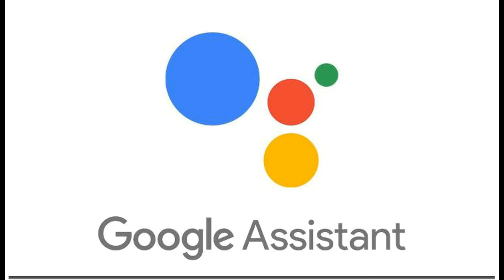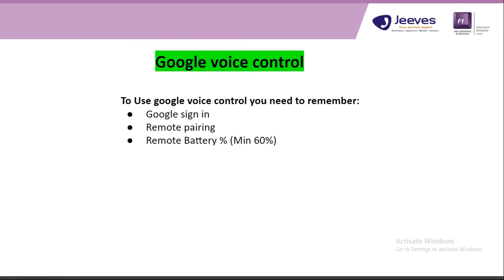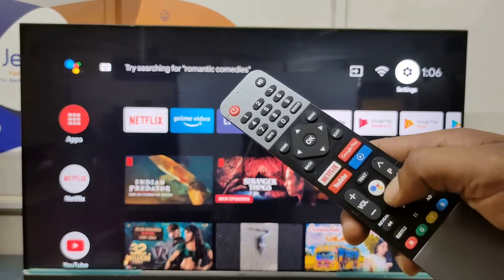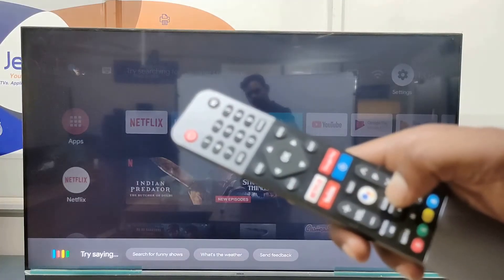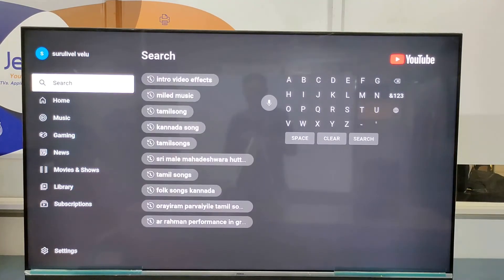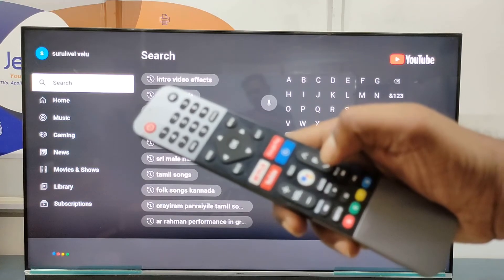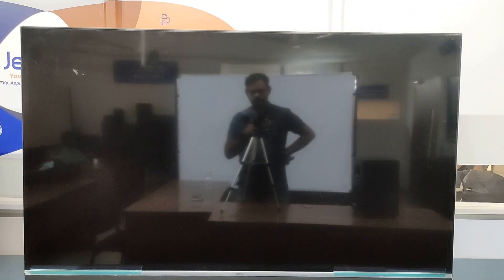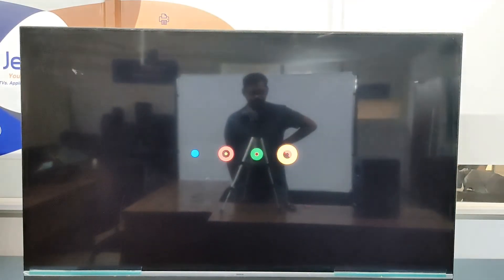How to configure and user Google Assistant or Voice Control in LED TV